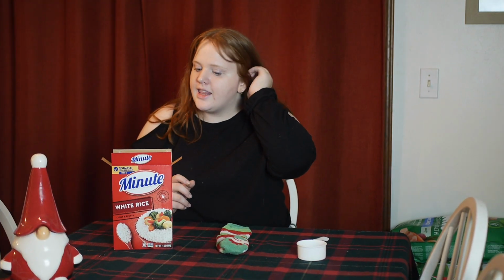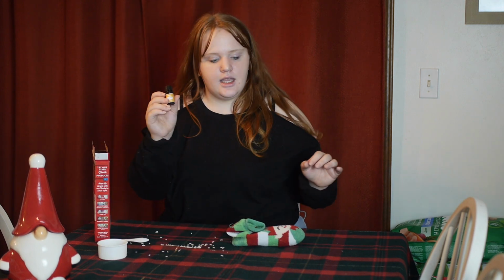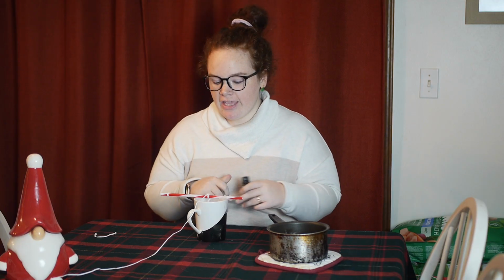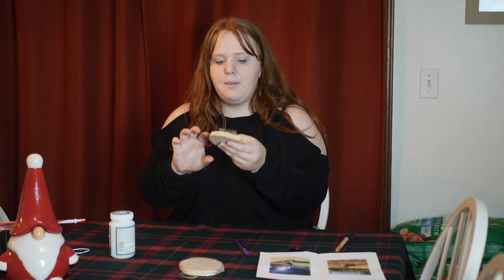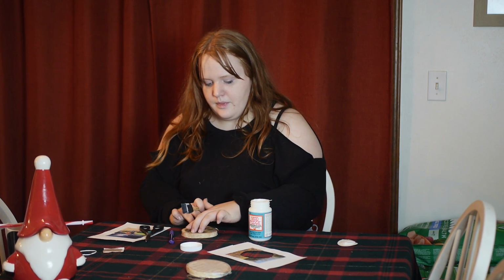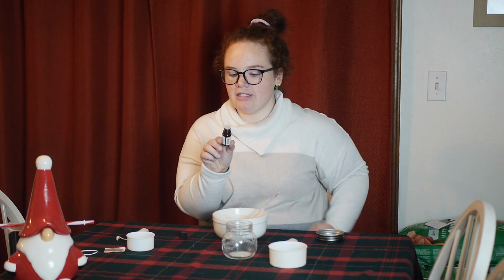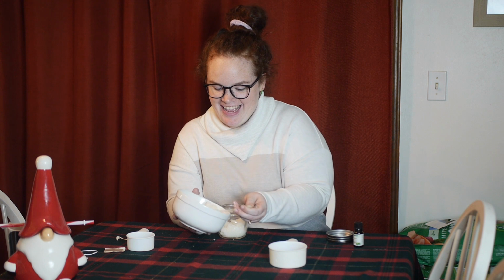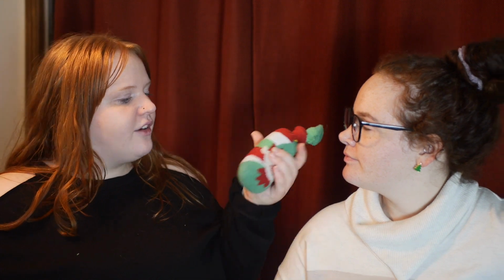DIYing really last minute christmas gifts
Did you wait too long to find a gift for someone? Did a childhood friend text you asking when you could exchange gifts? Do you have a secret Santa you forgot about? Well look no further.